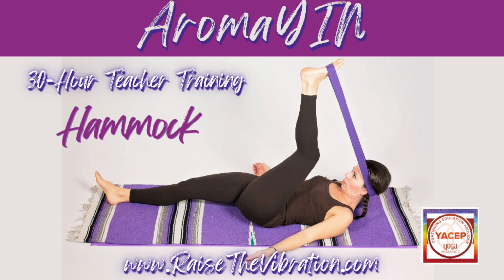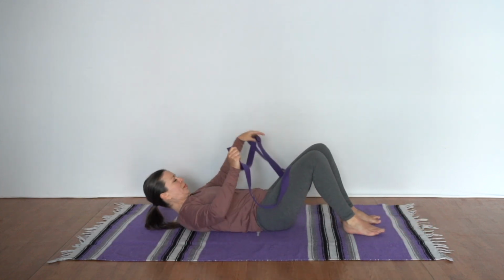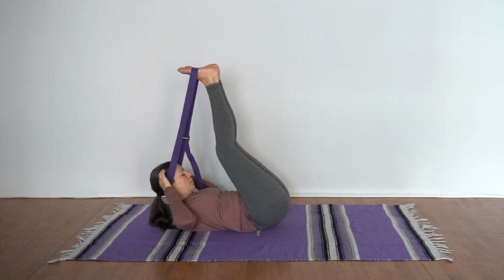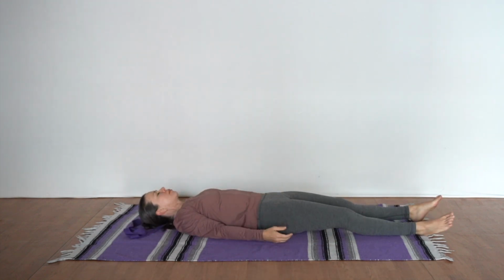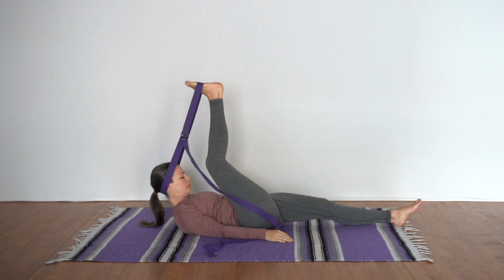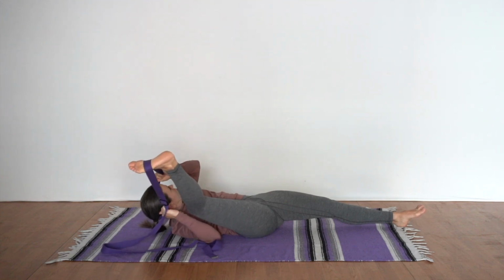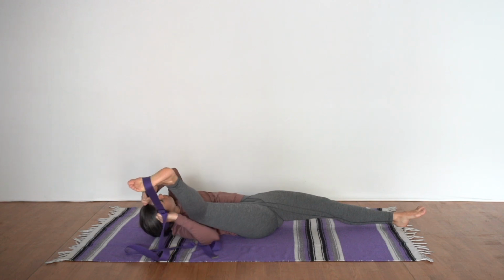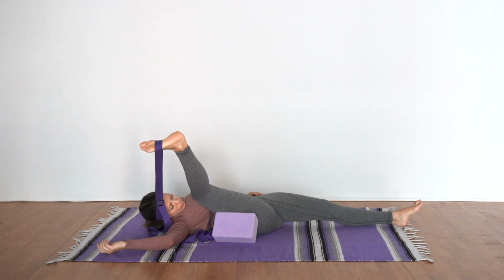AromaYIN Yoga Teacher Training: Hammock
For Hammock pose, loop a strap around both feet and the base of the skull. Move hair out of the way so the strap does not slip. The hamstring and back flexibility will determine the length of the strap. When opening the leg to the side, move slowly to gently guide the neck into a twist; your face will continue to face your knee. Hold the strap with your hands while you turn your head to position with your face turning upwards to lengthen the side of the neck. This pose stretches your hamstrings, trapezius, hips, and SCM. Hold for 2-4 minutes per position.

For neck safety, when coming out of this pose, go slowly rewinding from each position and bring your body back to the beginning position.

Meridians: urinary bladder, gall bladder, small intestine.
Chakras 1, 2, 5
AromaYIN™ This yin/restorative style of yoga, created by Anne-Margaret Redding, offers the ultimate indulgence and restoration for the body, mind, and spirit. Infusing guided visualization for each chakra, enhanced by the balancing properties of aromatherapy, the poses are deepened with hands-on adjustments that melt the body into sweet surrender.

Fitness and spa professionals! Easily fulfill your CEU requirements online with us!
As a registered continuing education provider, we offer excellent trainings that increase your expertise and marketability.

Each of our trainings comes with a beautiful, detailed manual for easy reference! for more information.